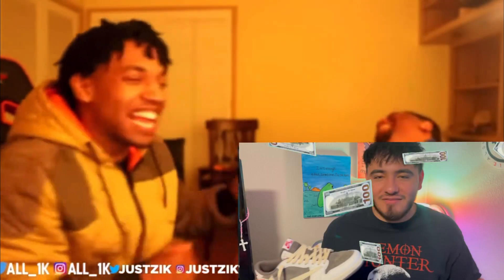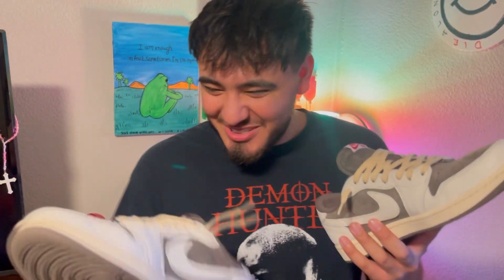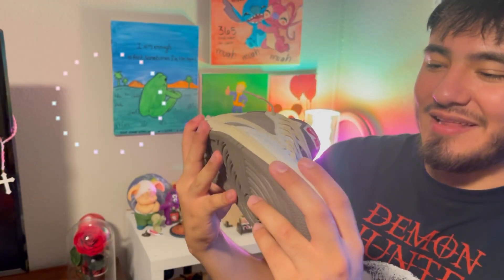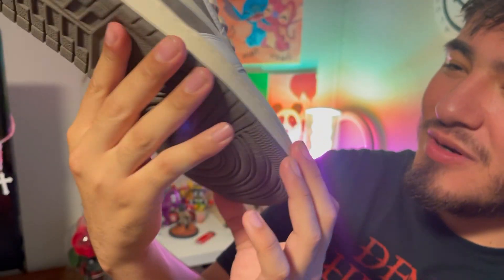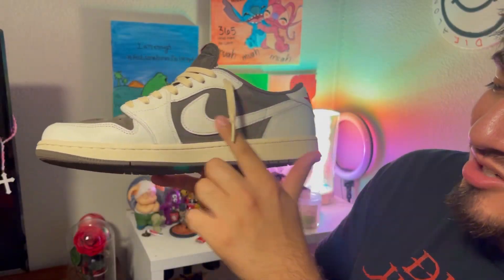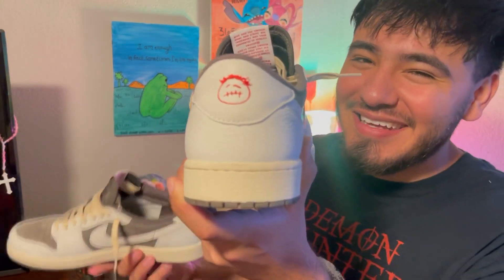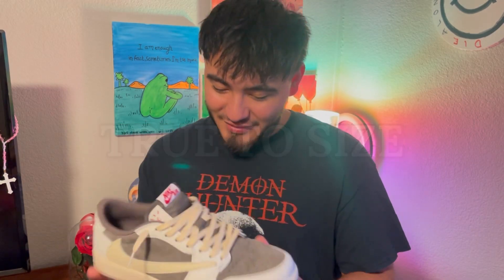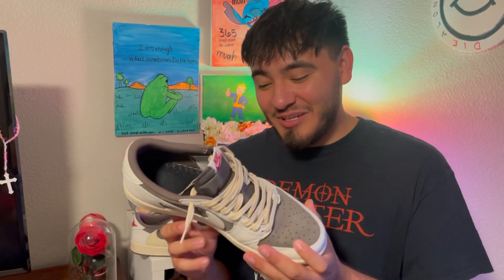TRAVIS SCOTT Air Jordan 1 Low REVERSEMOCHA Review & On Feet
Travis scott revere mocha lows !

Color way is fire the new buck is absolutely flawless feels and looks great ! The leather looks better and the fits that can be made with these shoes are just DUMMY!

10/10 shoe definitely recommend !

It’s TRUE TO SIZE if you wanna go a half size up I’d say it give you a lil wiggle room and you should be fine found half size up if not TTS is perfect 😎😎😎

Price tag is in the THOUSANDS
1k and up to be exact you know these shoe head be taxing more then Uncle Sam -.- but not a bad lil investment if you like shoes could poss resale for more if you sit on them for a while !

Comment if you would cop or if its a flop